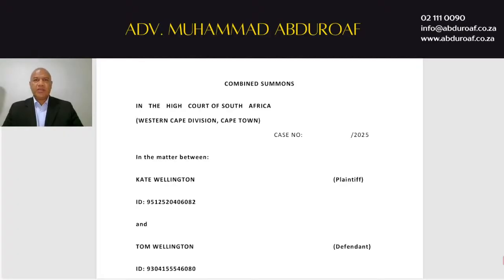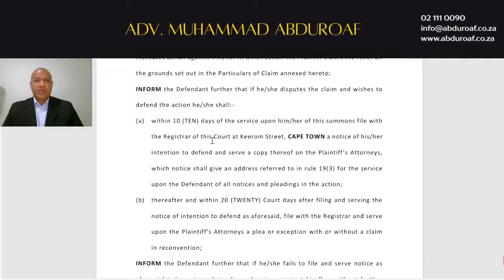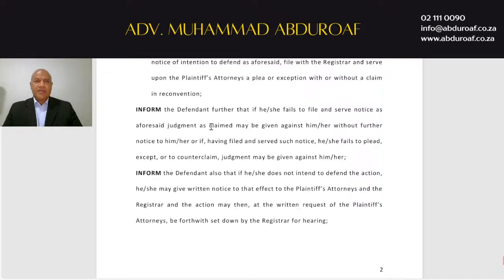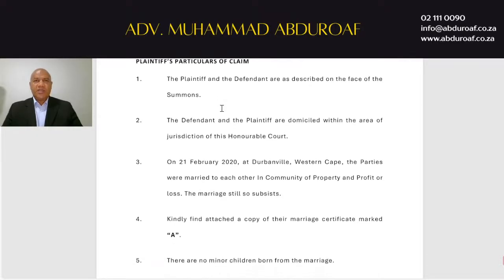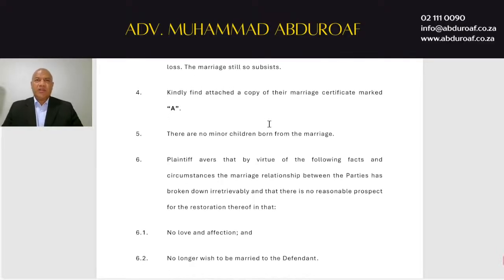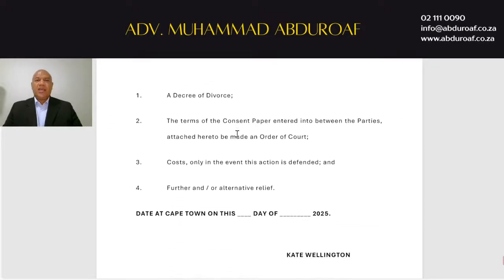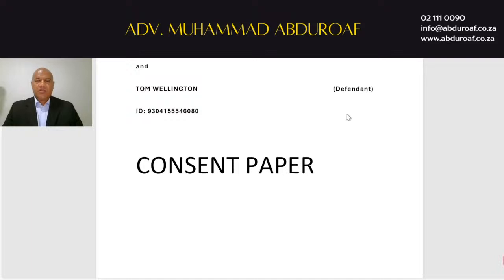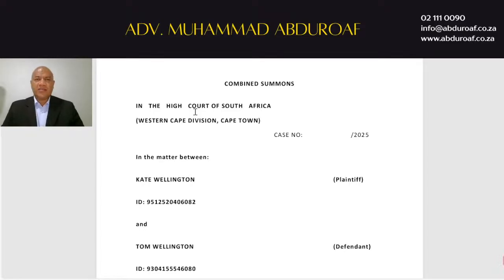How to draft a combined summons in a divorce in the Western Cape High Court